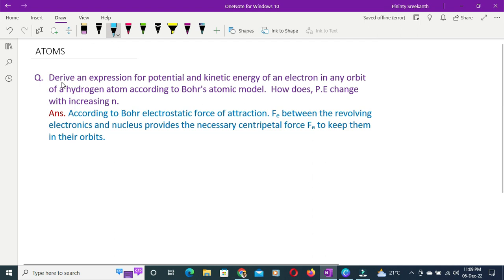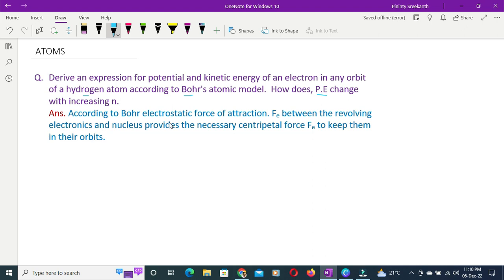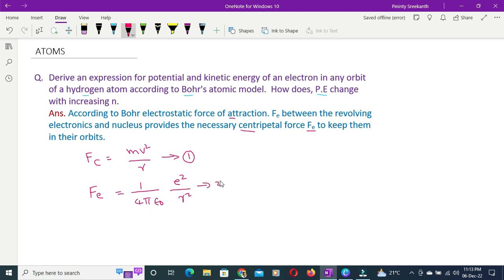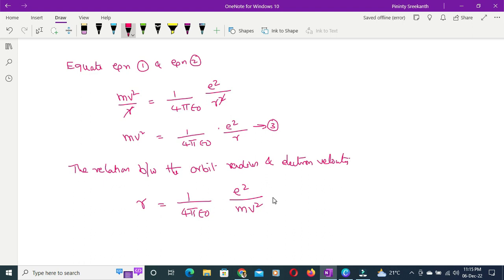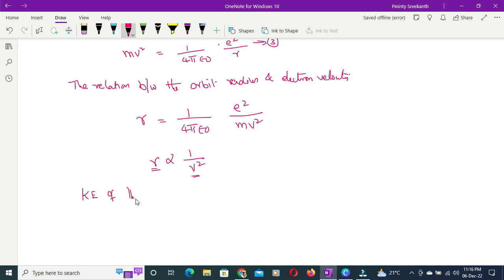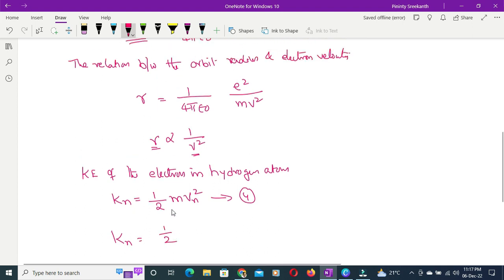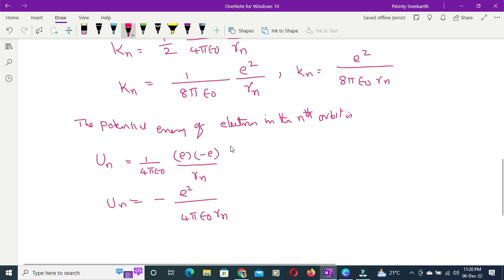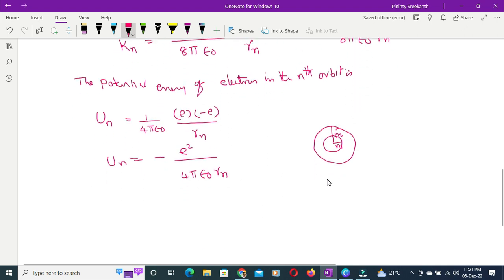Expression for potential and kinetic energy of an electron in any orbit of a hydrogen atom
Derive an expression for potential and kinetic energy of an electron in any orbit of a hydrogen atom according to Bohr's atomic model.  How does, P.E change with increasing n | Mixed Telugu |